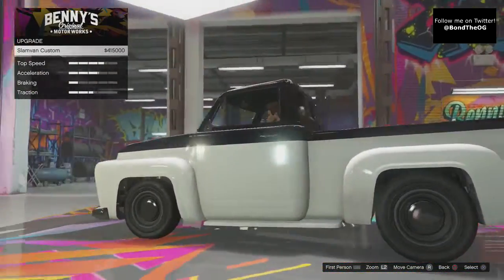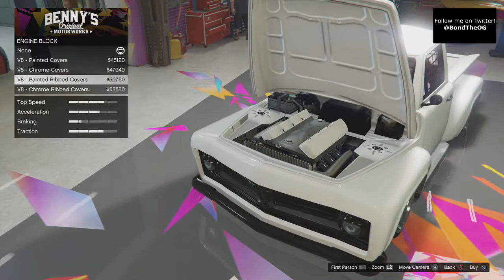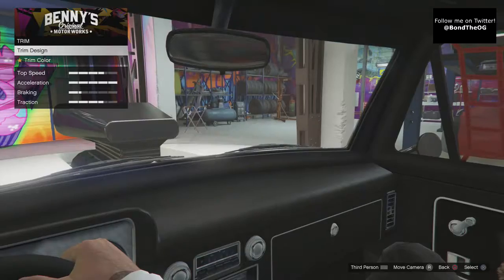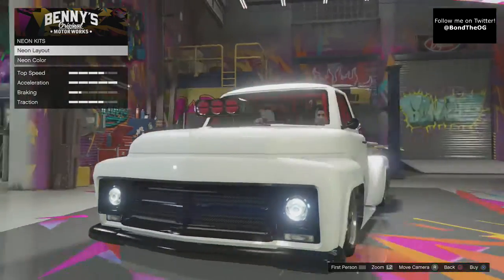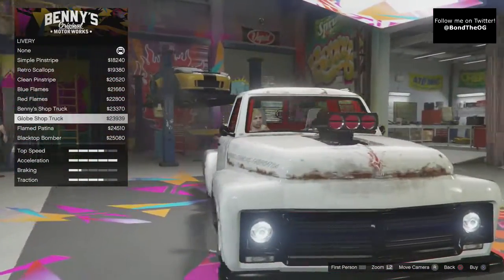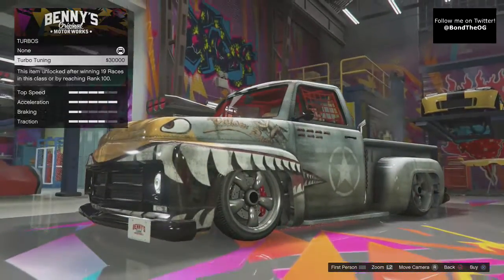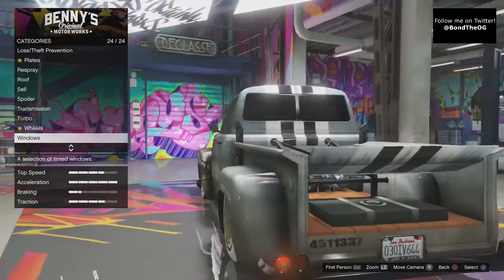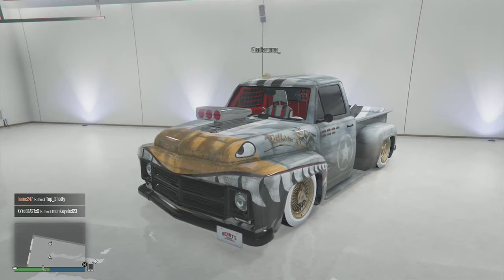SLAMVAN LOWRIDER CUSTOMISATION! | GTA 5 (GTA Online 1.33 Lowriders 2 DLC)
Hope you guys enjoyed the customisation of the SLAMVAN in GTA Online 1.33 Lowriders 2 DLC!